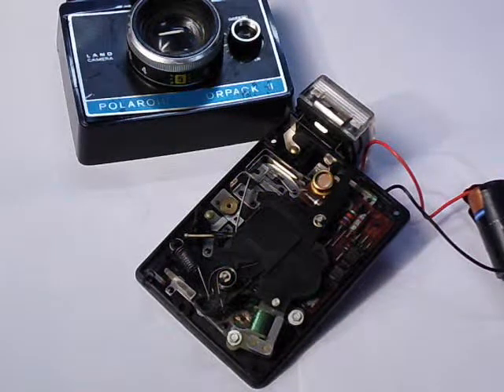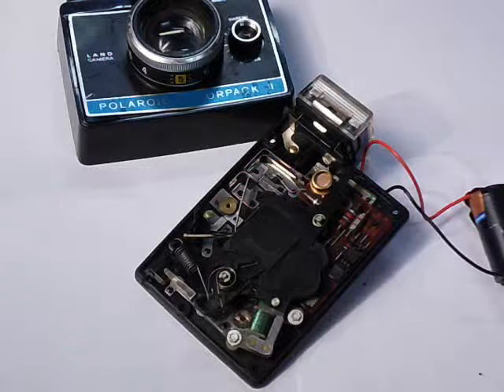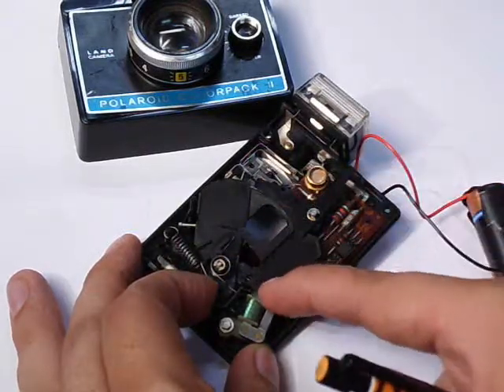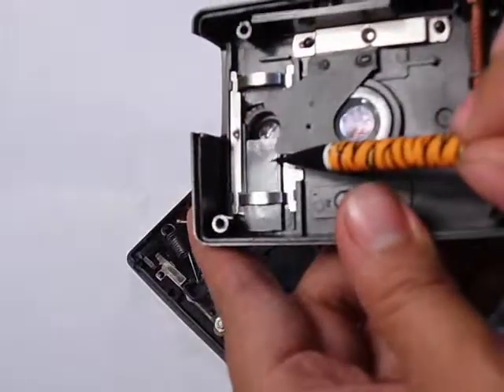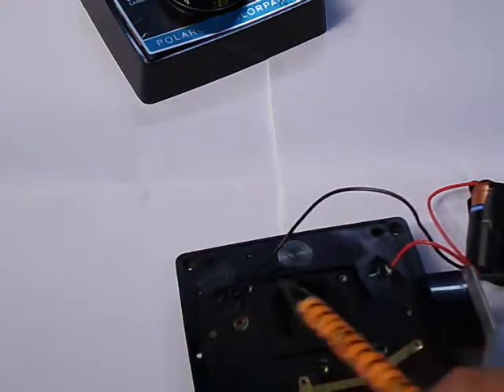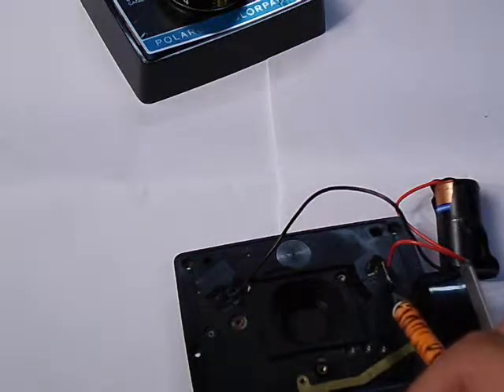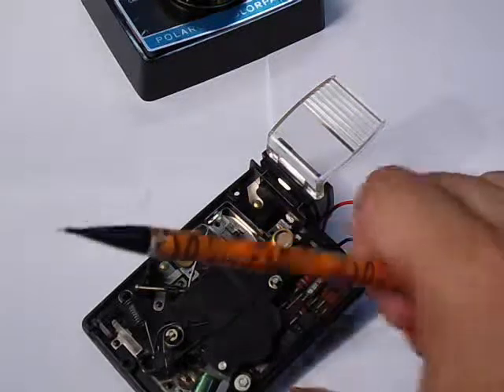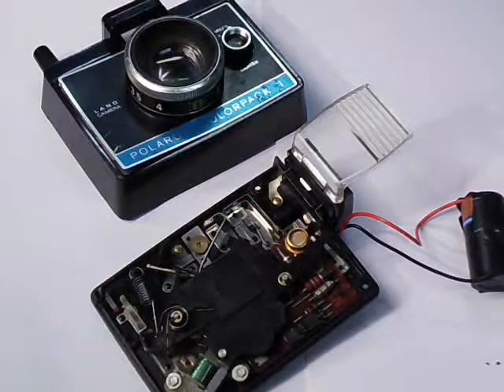How a Polaroid Land Camera Shutter works.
Colorpack II, other models will vary.